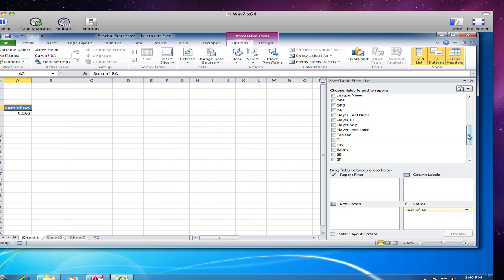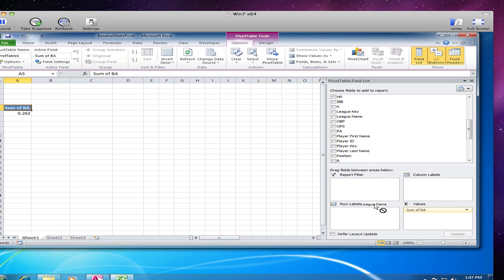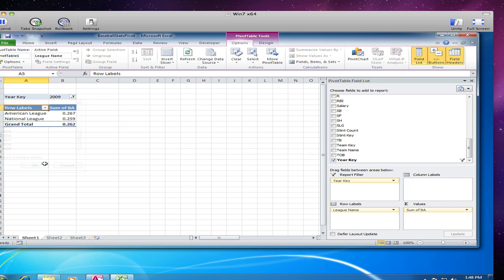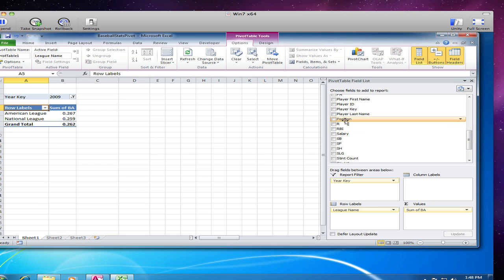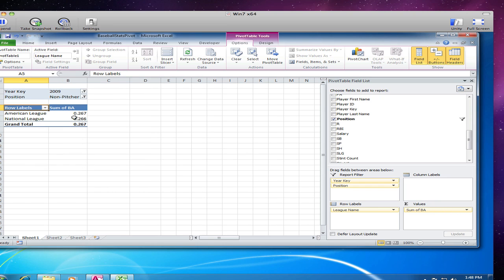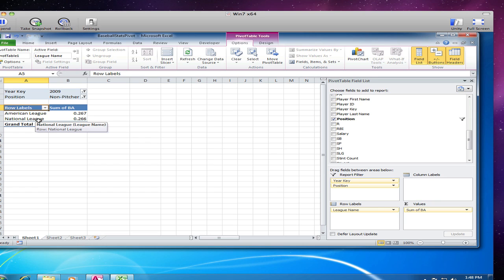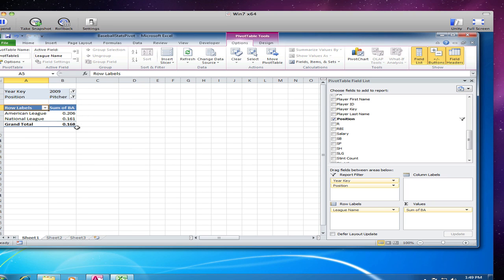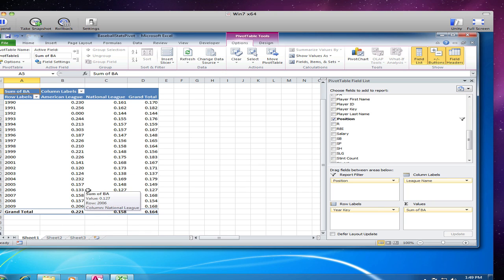04-PivotAnalysis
pivot table analysis with dw project